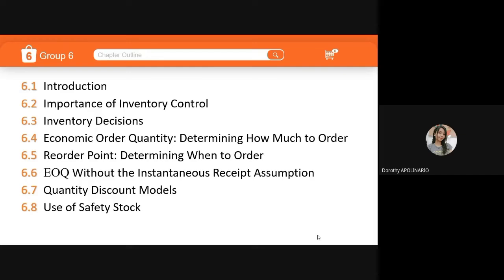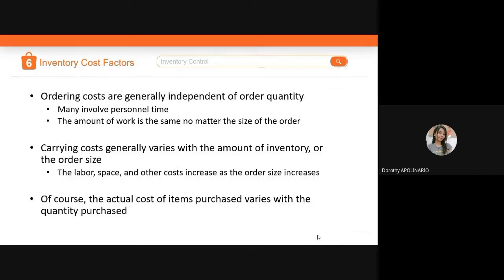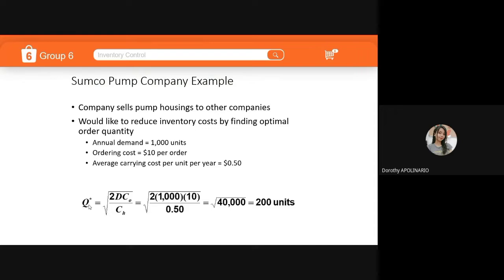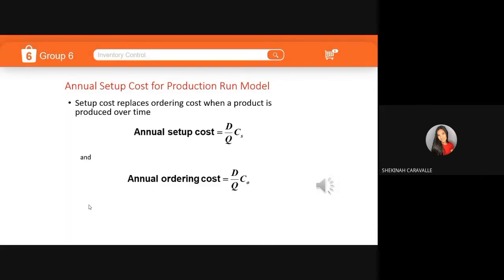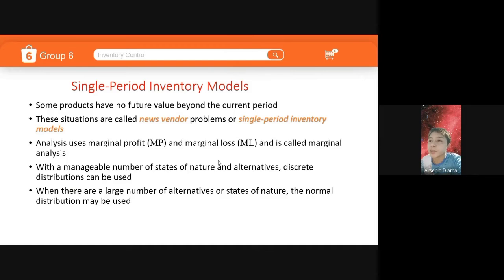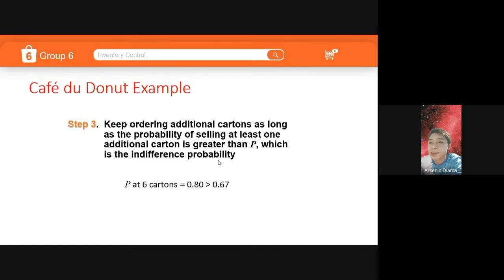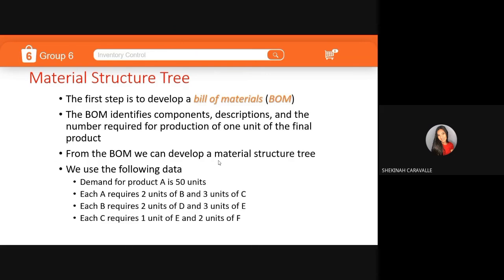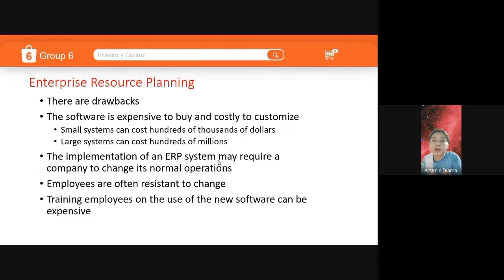LESSON 11: INVENTORY CONTROL MODELS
Understand the importance of inventory control presented by Dorothy, Arsenio and Shekinah, 2nd Year Accountancy Students, MSU General Santos City, College of Business Administration and Accountancy.